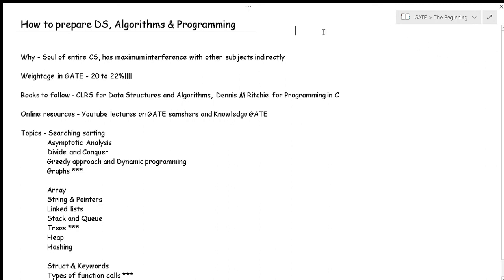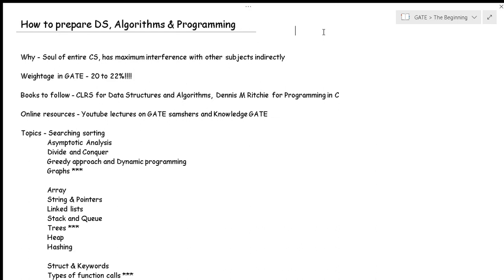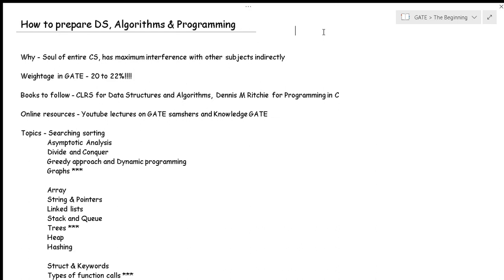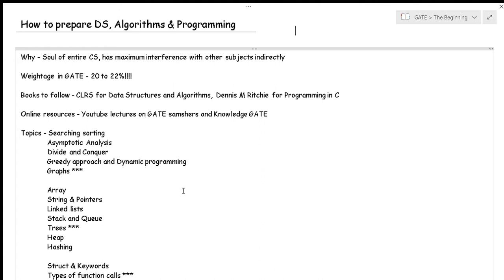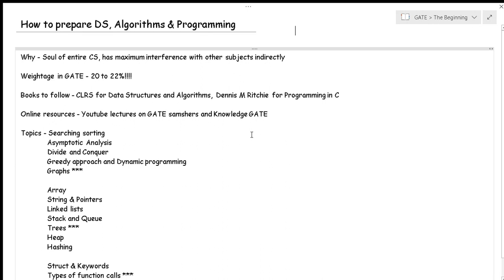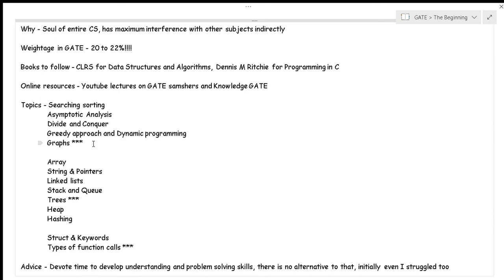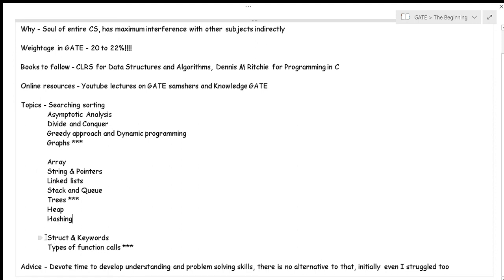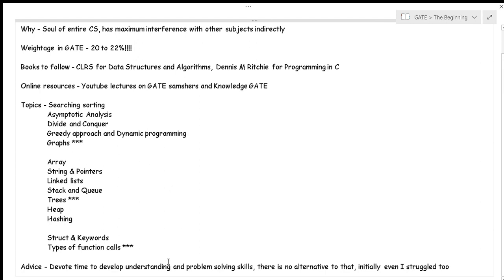How to prepare DS, Algorithms & Programming